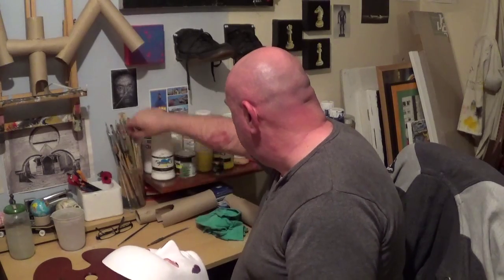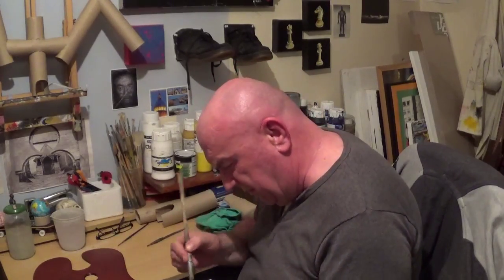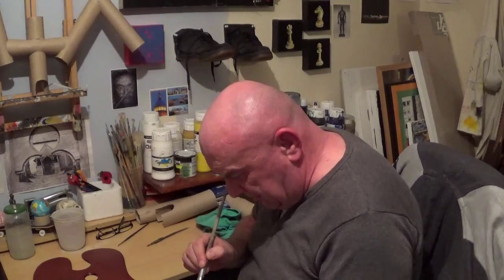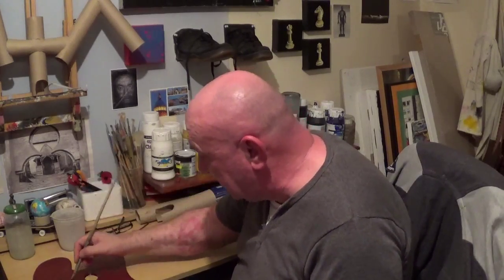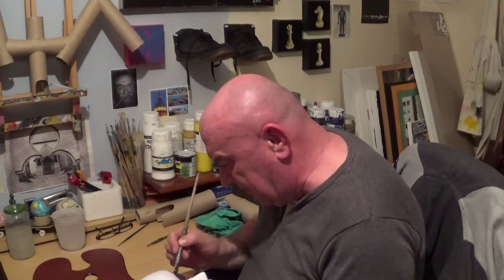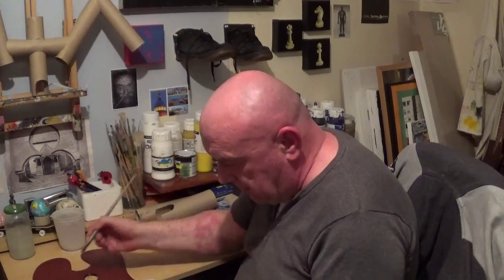The label tree project continued